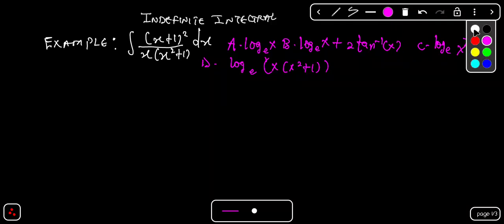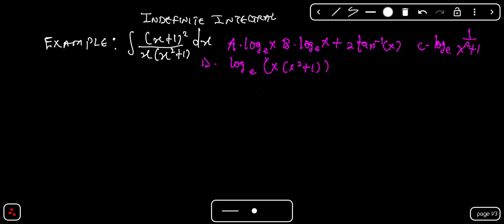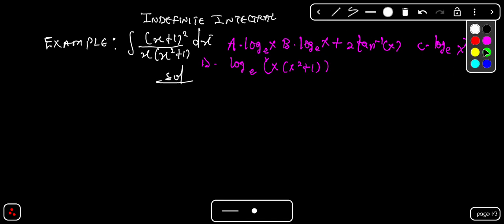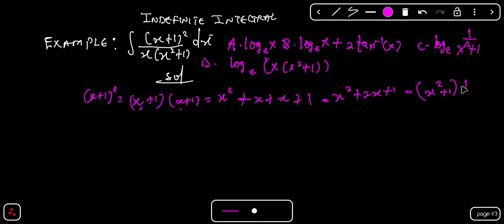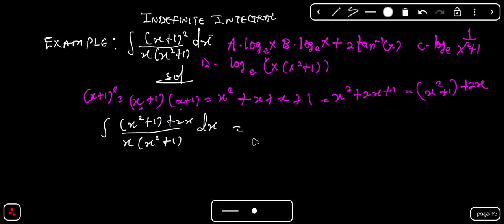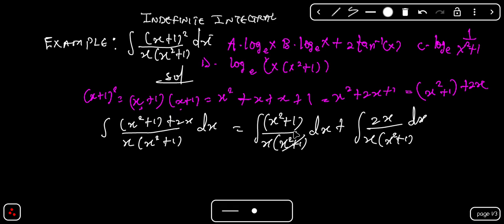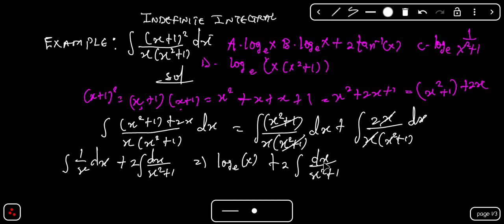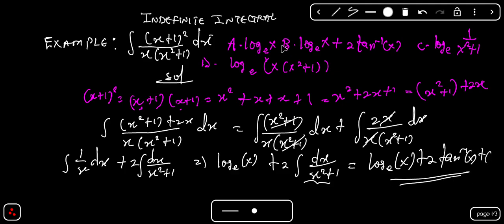“Only 1% Can Solve This Integral Challenge! 🤯 Can You?”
🔥 Welcome to Mathematics Made Easy! 🔥

Think you’re part of the top 1%? 🧠 This video presents a tricky integral challenge designed to test your calculus skills. Can you identify the correct answer from the given options before we reveal the solution?

In this video you will:
✅ Face a real calculus problem in multiple-choice form
✅ Learn how to approach tricky integrals step by step
✅ Sharpen your problem-solving skills for exams and competitions

👩‍🏫 About Mathematics Made Easy
We break down complex maths topics into simple, clear explanations.